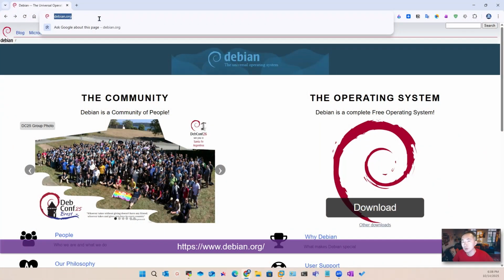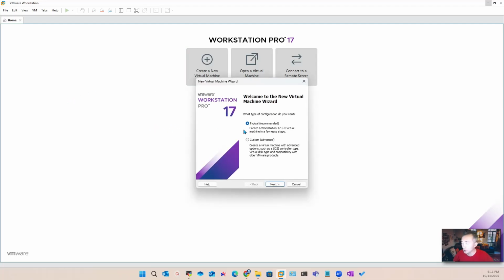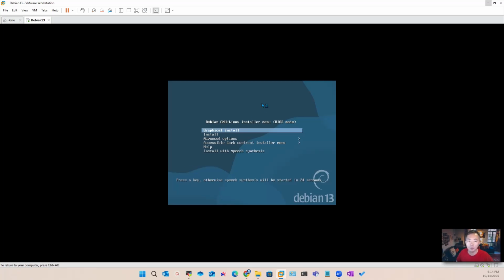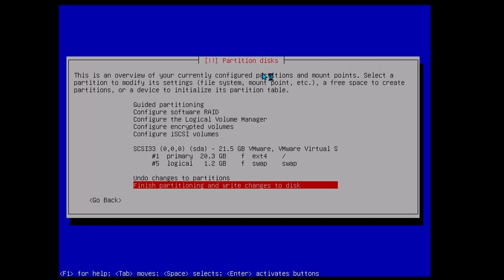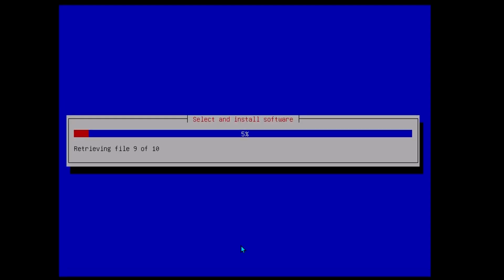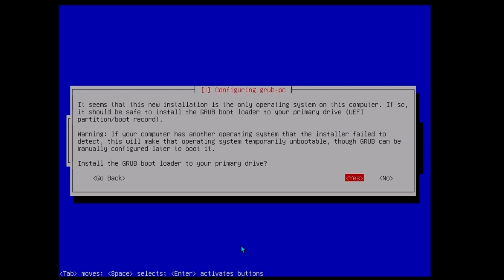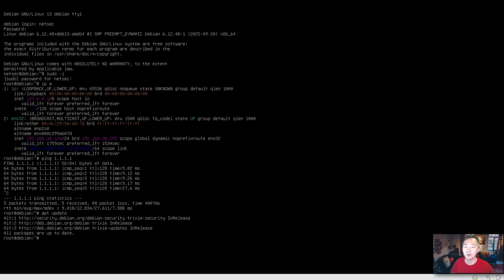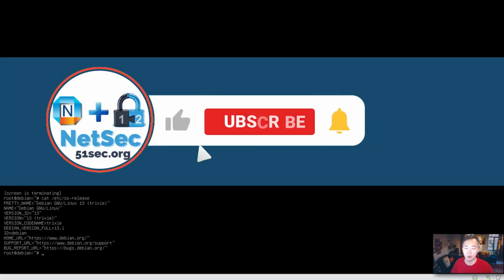Download and Install Debian 13 (No Desktop) on Vmware Workstation (Quick and Easy)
Easiest and quickest way to get Debian 13 installed into your VMWare workstation without desktop environment.

💖Chapters:
0:00 - Introduction
0:41 - 1. Download Debian ISO Image
1:56 - 2. Install Debian into VMware Workstation
8:33 - 3. Quick Testing
10:37 - End Scene